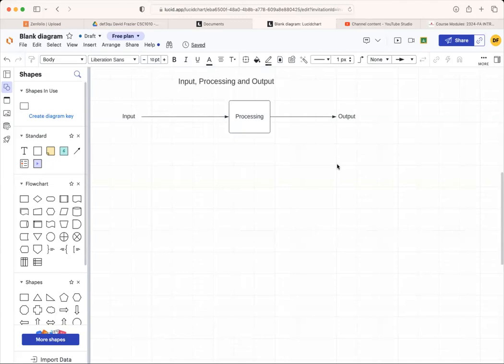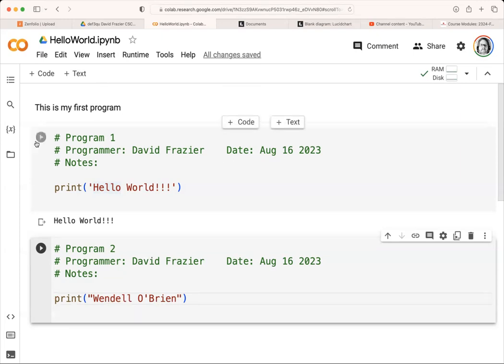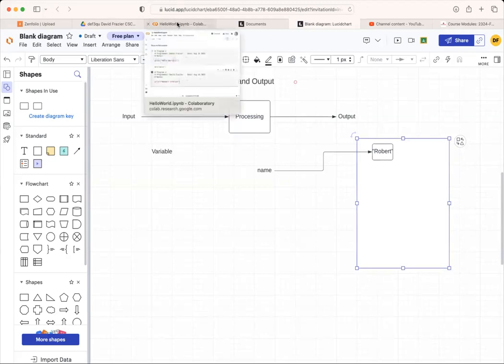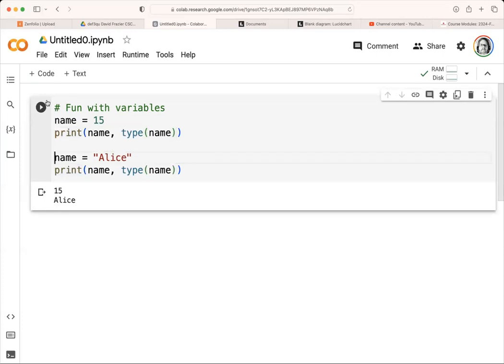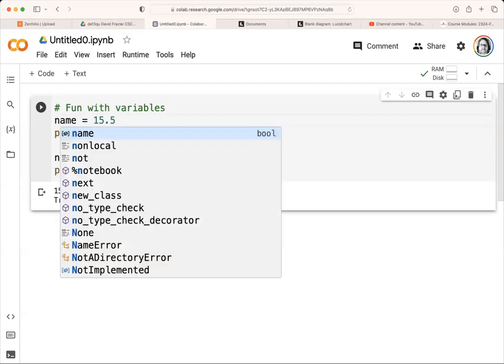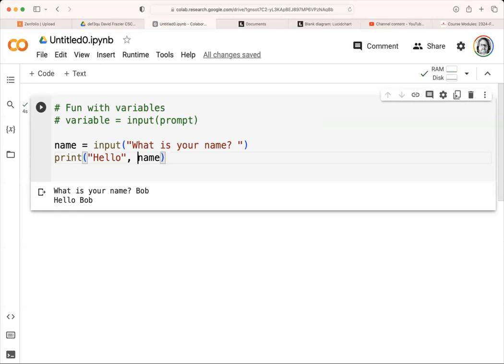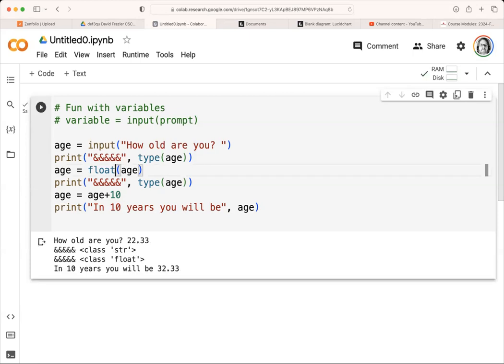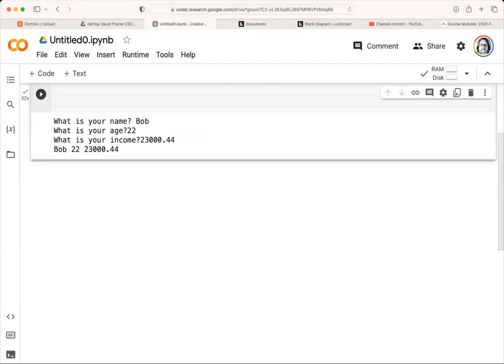Input, Process, Output